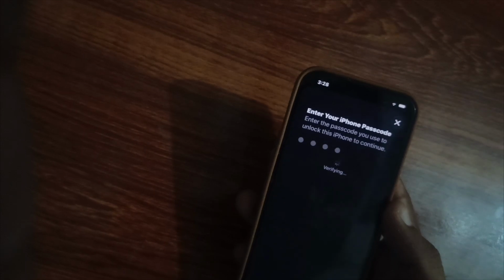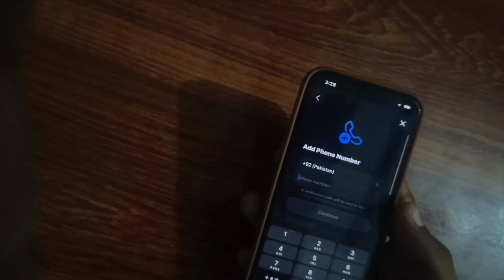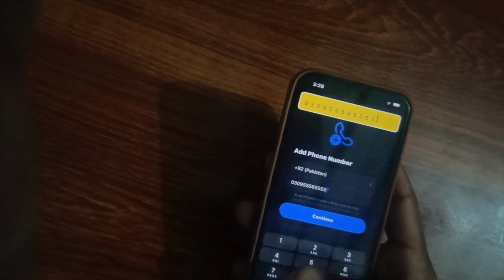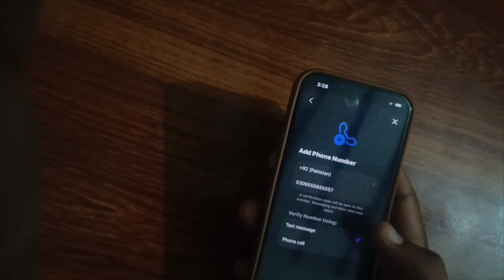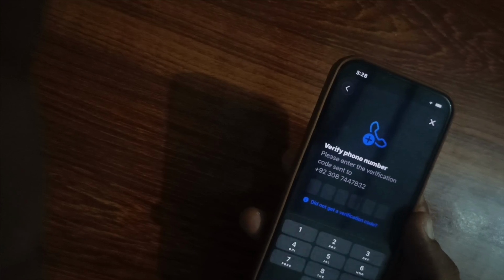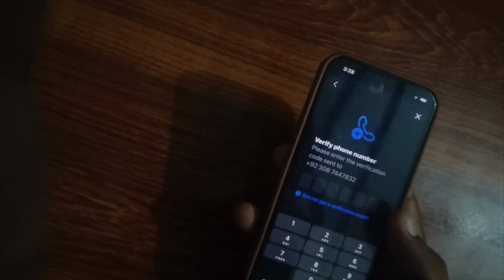How to Remove a Trusted Phone Number from Your Apple ID Iphone & Ipad | 2025 (2FA Guide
How to Remove a Trusted Phone Number from Your Apple ID (2FA Guide)

Remove Trusted Number from Apple ID Two-Factor Authentication

Apple ID: Delete Trusted Phone Number in 2FA Settings

Step-by-Step: Remove Trusted Phone Number from Apple ID

Change or Remove Trusted Phone Number on Apple ID (2025 Update)

Managing Apple ID 2FA: How to Remove Trusted Phone Numbers

Update Apple ID Security: Remove Old Trusted Numbers

Apple ID 2FA Guide: Remove or Replace Trusted Numbers Safely

Two-Factor Fix: Delete Trusted Number from Apple ID Settings

Apple ID Security: How to Unlink a Trusted Phone Number
How to Remove a Trusted Phone Number from Apple ID (2FA Guide)

Remove Trusted Phone Number from Apple ID Step-by-Step

Apple ID 2FA: How to Delete a Trusted Phone Number

Remove Old Phone Number from Apple ID Two-Factor Authentication

How to Change or Remove Trusted Numbers in Apple ID

Delete Trusted Number on Apple ID (2025 Updated Guide)

Apple ID Security: Remove Trusted Phone Numbers Easily

Two-Factor Authentication: Remove a Trusted Number from Apple ID

Remove or Update Trusted Phone Number for Apple ID Login

How to Unlink a Phone Number from Your Apple ID (2FA)

Remove Trusted Number from iPhone Apple ID Settings

Apple ID 2FA: Replace or Remove Trusted Number

Fix Apple ID Login: Remove Outdated Trusted Phone Number

Secure Your Apple ID: Remove Extra Trusted Phone Numbers

Stop Using an Old Number for Apple ID Verification

Apple ID Tips: Removing an Unused Trusted Phone Number

Two-Factor Authentication Help: Delete Apple ID Phone Number

Change Apple ID Trusted Phone Number Without Losing Access

Remove Trusted Phone Number Without Apple ID Password?

Forgot Trusted Number? How to Remove from Apple ID

Full Guide to Removing a Trusted Phone Number from Apple ID

Easy Fix: Remove Old Phone Number from Apple ID Settings

How to Manage Trusted Numbers on iCloud and Apple ID

Apple ID 2FA Problem? Remove Trusted Phone Number Now

Remove Someone Else’s Number from Your Apple ID

Trusted Number Won’t Go Away? Remove It from Apple ID

Apple ID Recovery: Remove a Lost Trusted Phone Number

Update Your Apple ID: Remove Outdated Trusted Contact

Remove Trusted Number Without Losing Apple ID Access

How to Manage Apple ID Trusted Numbers in 2025